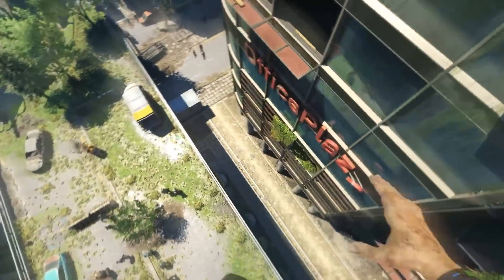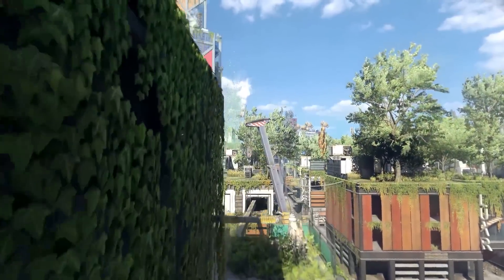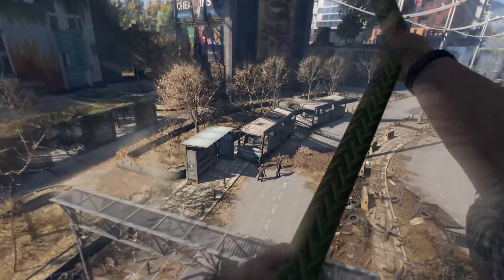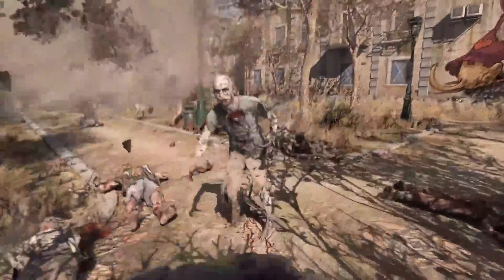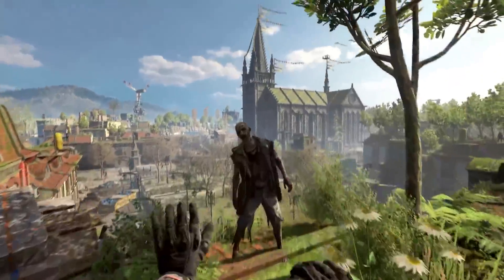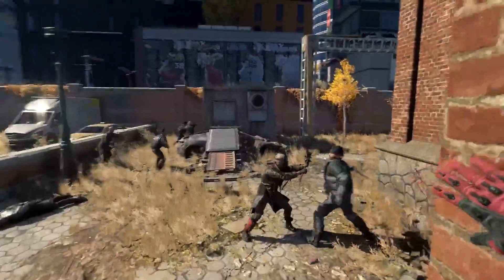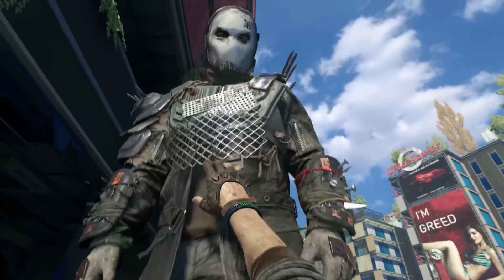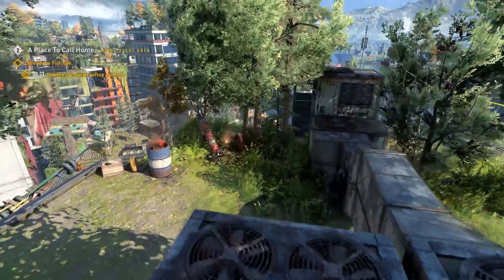Dying Light 2 - Top 10 Most Important Things You Absolutely Need To Know Before Playing!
Enter the Giveaway to win a copy of Dying Light 2 Deluxe Edition